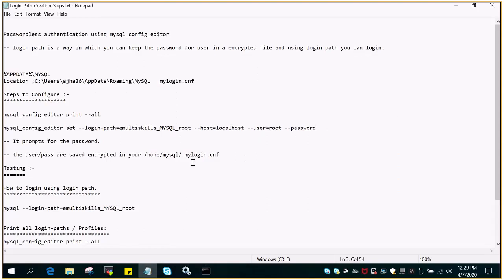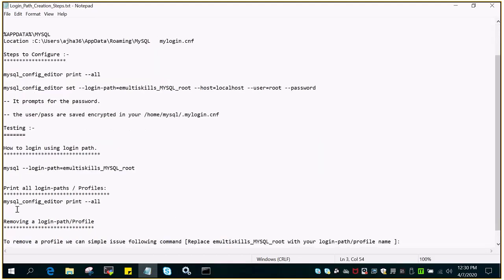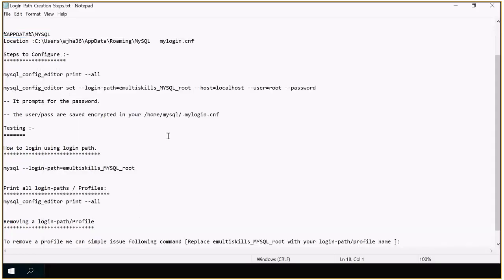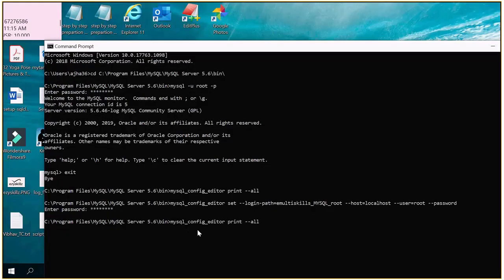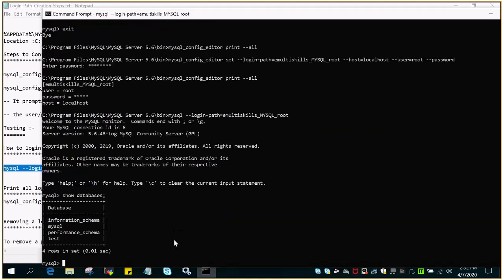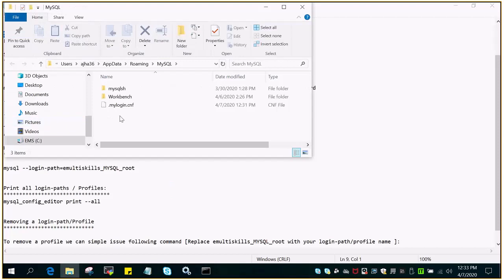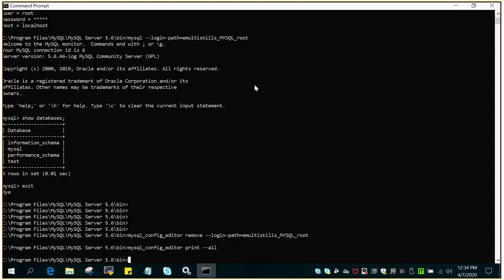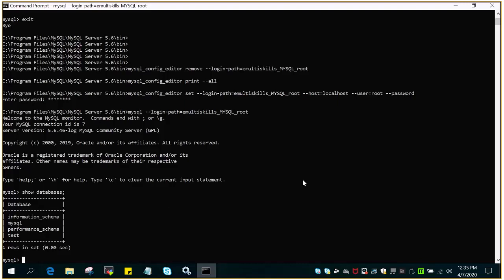MySQL :Passwordless authentication using MySQL Config Editor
-- login path is a way in which you can keep the password for user in a encrypted file and using login path you can login.

%APPDATA%\MYSQL
Location :C:\Users\ajha36\AppData\Roaming\MySQL   mylogin.cnf

mysql_config_editor print --all

mysql_config_editor set --login-path=emultiskills_MYSQL_root --host=localhost --user=root --password

-- It prompts for the password.

-- the user/pass are saved encrypted in your /home/mysql/.mylogin.cnf

How to login using login path.

mysql --login-path=emultiskills_MYSQL_root

Print all login-paths / Profiles:
mysql_config_editor print --all

To remove a profile we can simple issue following command [Replace emultiskills_MYSQL_root with your login-path/profile name ]:

mysql_config_editor remove --login-path=emultiskills_MYSQL_root